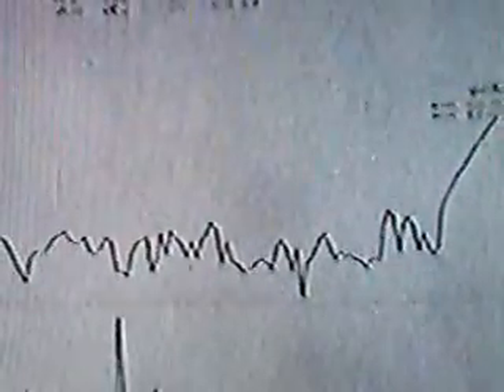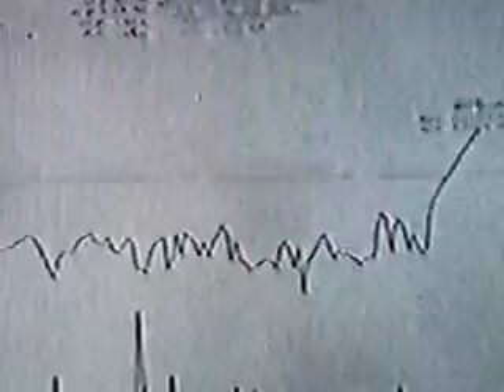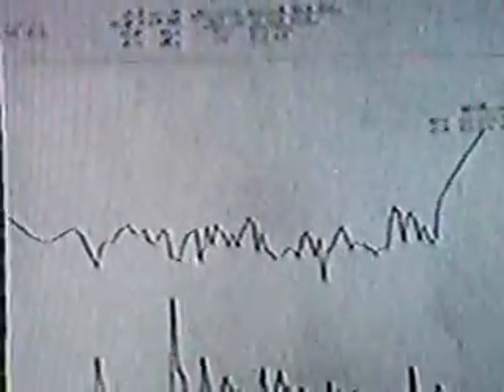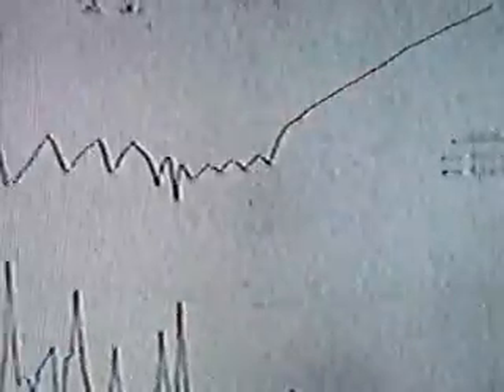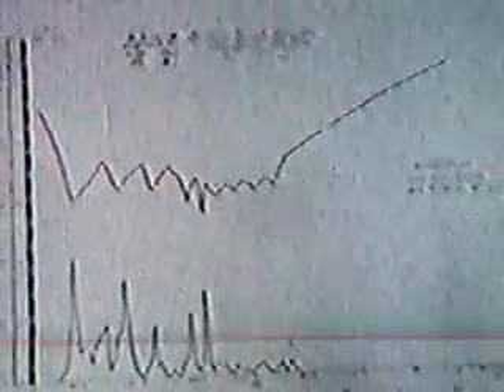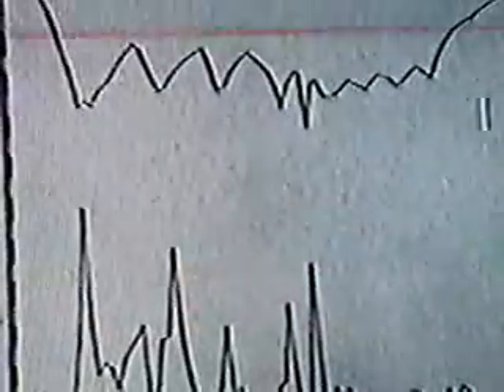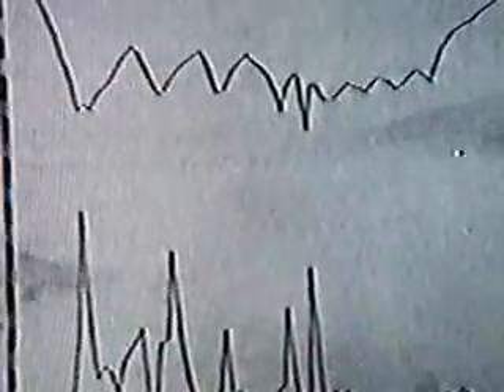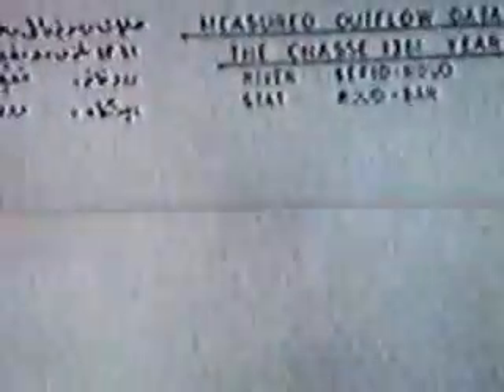Sefid-Rud Hydropower dam IRAN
Footage of the de-sedimentation efforts on Sefid-Rud hydopower dam in Iran.  The film is very low quality having been filmed at early eighties and not looked after by the look of things.  I think it was only for the consumption of engineers at the time.  Having seen this dam ( a long time ago) it is very impressive sight.  I wonder if anyone has any recent footage better quality of this dam.